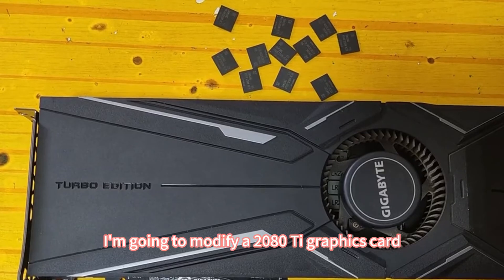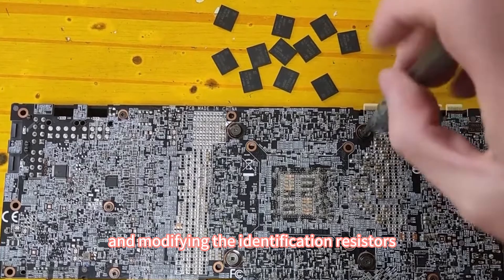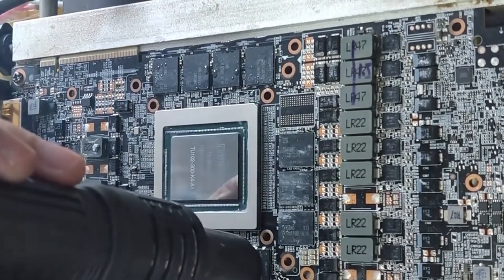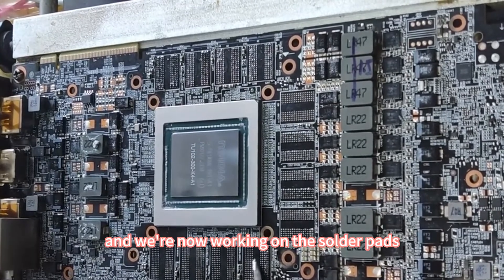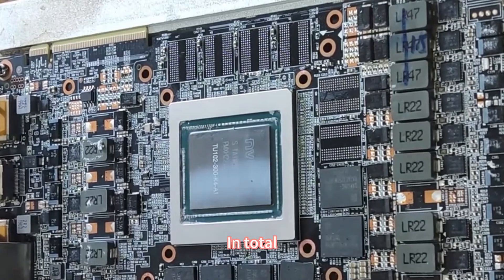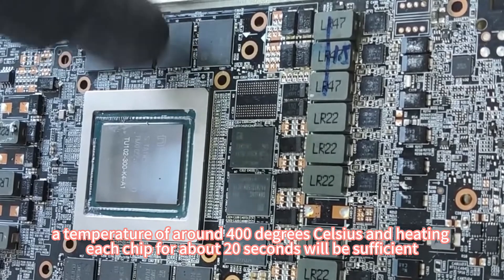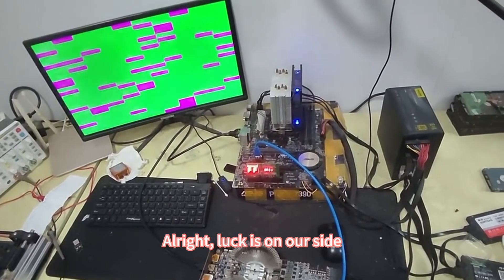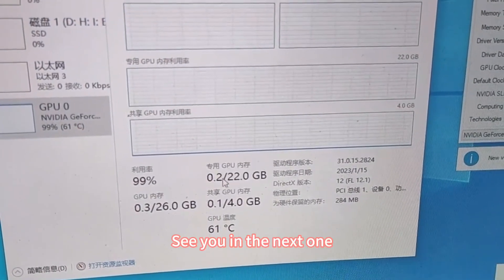How to upgrade GPU memory. Upgrade 2080ti to 22G. 2080ti22g.com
Today, I'm going to modify a 2080 Ti graphics card. It's a blower-style 2080 Ti. I want to upgrade it to 22GB and also replace the stock cooling solution with a triple-fan cooler. The method for upgrading the VRAM is widely available online. It's not technically challenging and there are plenty of videos that demonstrate the process. We'll start by disassembling the graphics card, replacing the VRAM chips, and modifying the identification resistors. Alright, the graphics card has been disassembled. We'll prepare a heating platform and remove the VRAM chips. Before removing the VRAM chips, we'll apply some soldering oil to make it easier to work on the solder pads in the future. Now, if you want to upgrade the VRAM yourself, you'll need experience in successfully removing BGA chips, such as upgrading the memory on a router or similar experiences. Otherwise, the probability of failure is at least 90%. This kind of modification is not something that can be easily explained through words alone. It's more of a skill that can only be understood through practice. If you have enough resources, you can start by buying a cheap test card, like a GTX 450, and practice removing and re-soldering VRAM on that card first. Once you're confident in your skills, you can proceed to modify your high-end card. Now, let's get back to this graphics card. The VRAM chips have been removed, and we're now working on the solder pads. Be careful when working on the solder pads because there are many capacitors and resistors around them. If any are accidentally dislodged, they'll need to be replaced. The solder pads have been flattened using a suction tape, and now we'll clean them with a suction cup cleaner. After cleaning, we'll apply a thin layer of flux, making sure not to apply too much, as excessive heat during reflow may cause it to overflow. We'll replace the original 1GB VRAM with single 2GB chips. In total, we'll use 11 chips to achieve 22GB. Typically, this kind of modification is done for tasks like training AI models. If your VRAM capacity is insufficient, you won't be able to run such projects. That's why future high-capacity graphics cards will become more expensive. After placing the VRAM chips, we'll use hot air to reflow them. Usually, a temperature of around 400 degrees Celsius and heating each chip for about 20 seconds will be sufficient. However, the exact time may vary depending on different people's experience and equipment. The card has reached stage B2. It should reach stage 9C, where we can see the ASUS logo. Although it powers on now, let's not celebrate too soon. We'll test the VRAM to ensure that all the solder joints are good and there are no faulty chips. Alright, luck is on our side. It's a successful upgrade. Now, since we want to change the cooling solution, we also need to relocate the rear power connectors to the top. The display shows 22GB, so let's run a 3D Mark benchmark to see if everything is working properly. The 3D Mark test is complete, and due to the low temperatures, it passed without any issues. So, this card has been successfully modified and is working fine. That concludes this video.